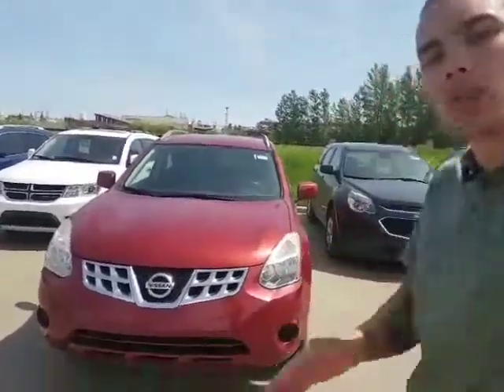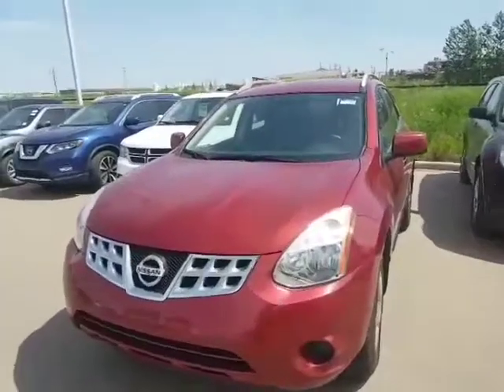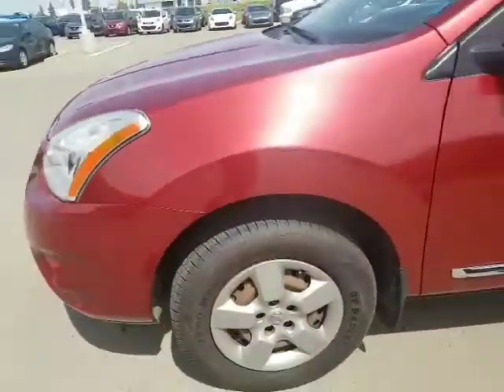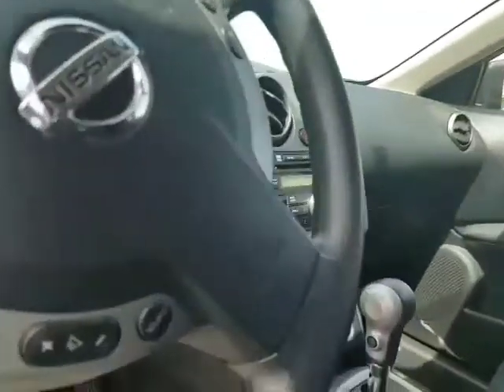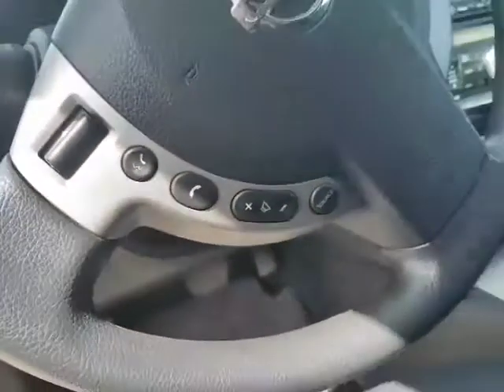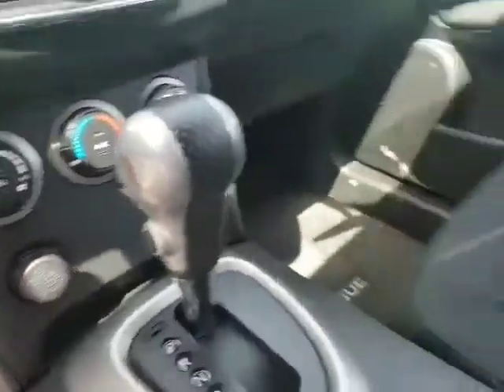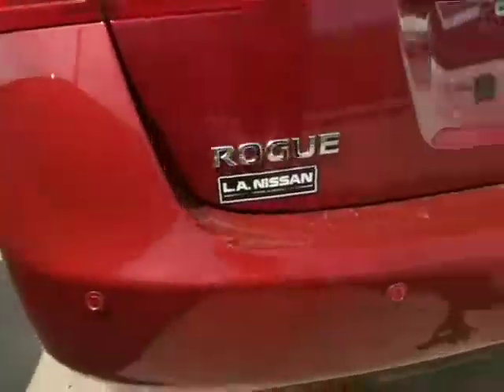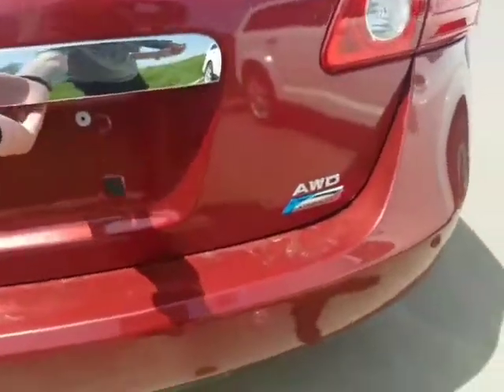Murphy, here's your 2011 Nissan Rogue AWD!!!